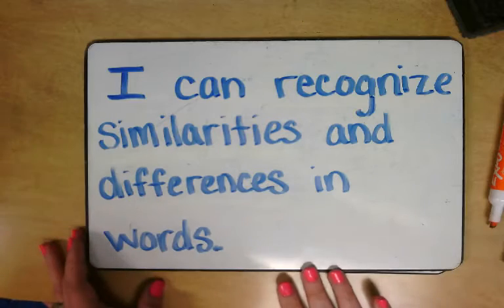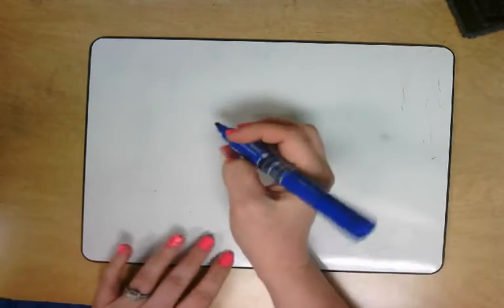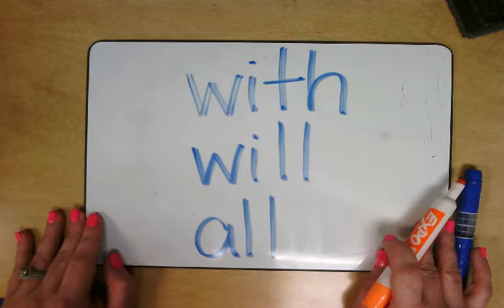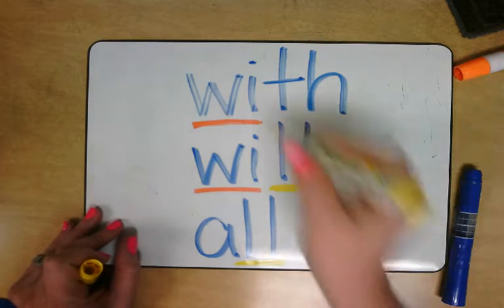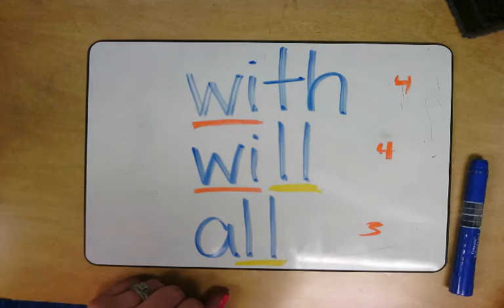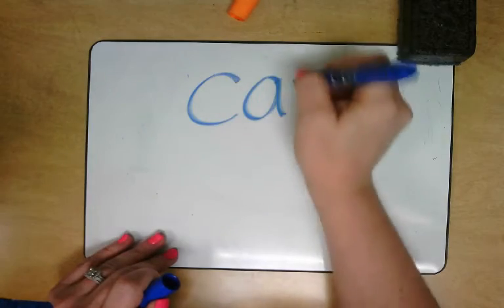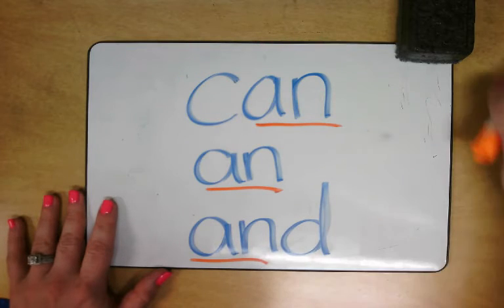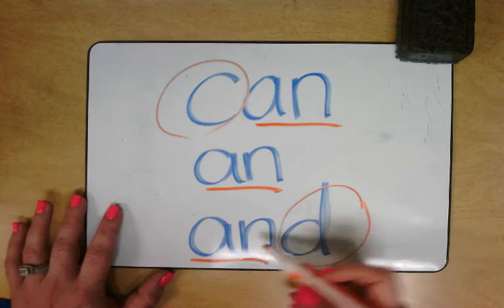Similarities and Differences in words.mp4